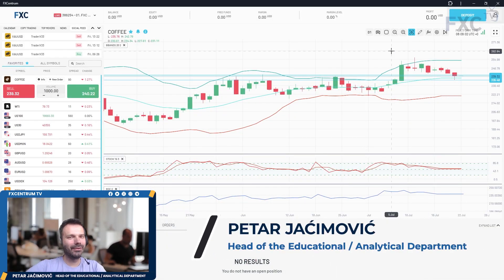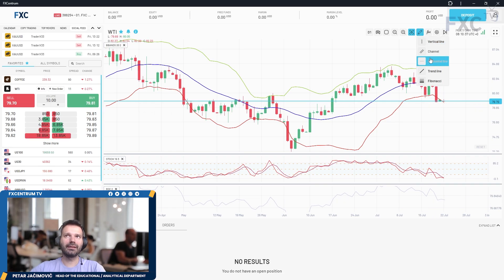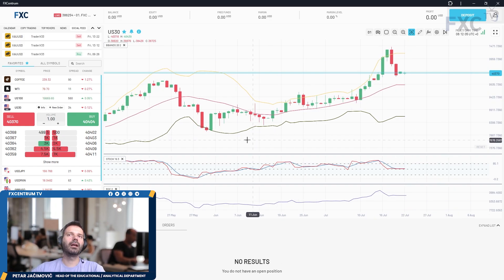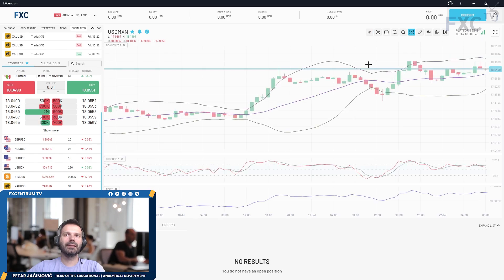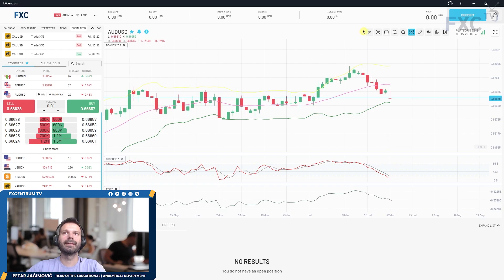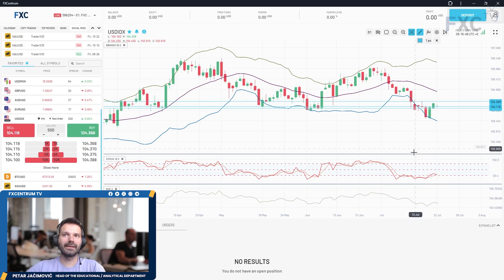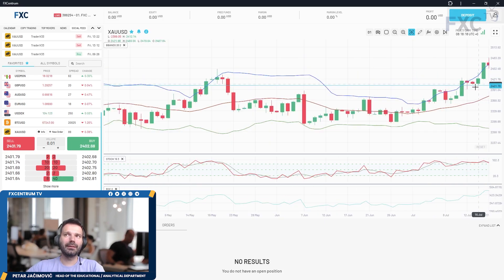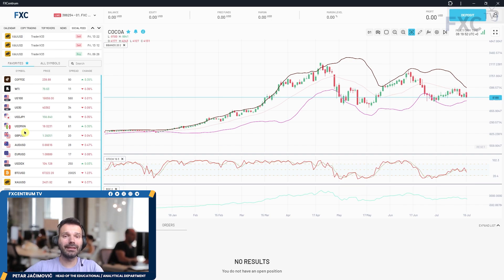Daily Market Analysis #95 | Potential for the Downside Continuation on GBP